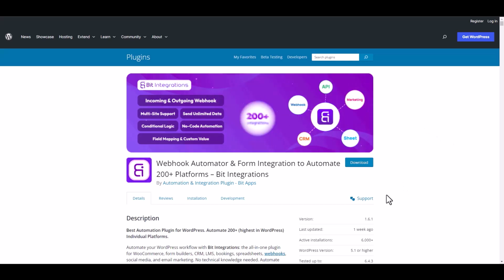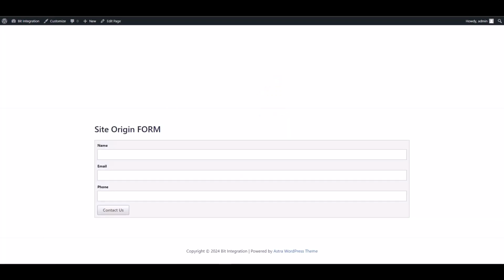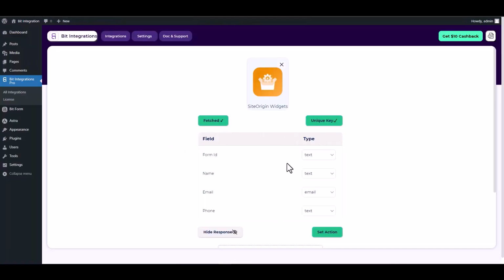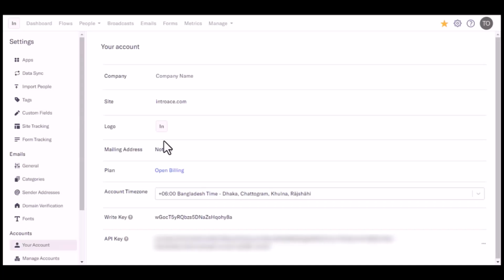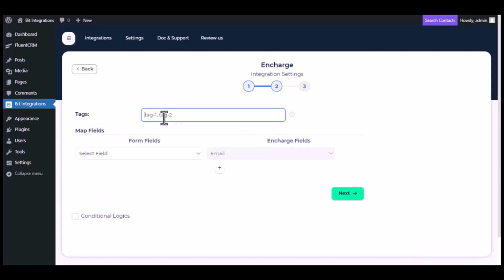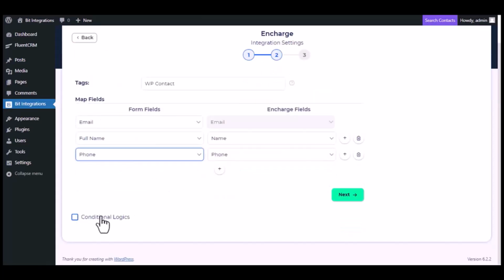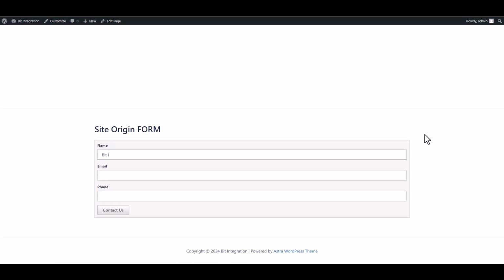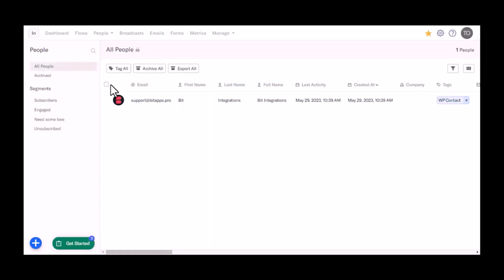Integrating SiteOrigin with Encharge | Step-by-Step Tutorial | Bit Integrations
Welcome to our latest tutorial where we unveil the seamless integration of SiteOrigin with Encharge, the dynamic email marketing platform, powered by the Bit Integrations WordPress plugin.

Join us as we guide you through the step-by-step process of connecting SiteOrigin and Encharge using Bit Integrations. Learn how to effortlessly synchronize your form submissions with your Encharge email marketing campaigns, enhancing your marketing efforts like never before.

Key Highlights of the Tutorial:
✅ In-depth walkthrough of integrating SiteOrigin with Encharge using Bit Integrations.
✅ Explore the benefits of harnessing the combined potential of SiteOrigin and Encharge to supercharge your email marketing strategy.

Whether you're a marketer, business owner, or email enthusiast, this integration opens up endless possibilities for optimizing your email marketing endeavors. Don't miss our comprehensive tutorial on integrating SiteOrigin with Encharge using Bit Integrations.

📹 Ready to amplify your email marketing strategy? Watch our tutorial on integrating SiteOrigin with Encharge using Bit Integrations, and revolutionize your email campaigns today. 🚀